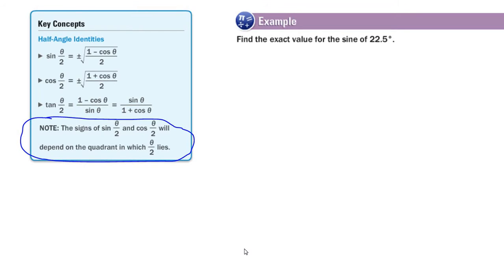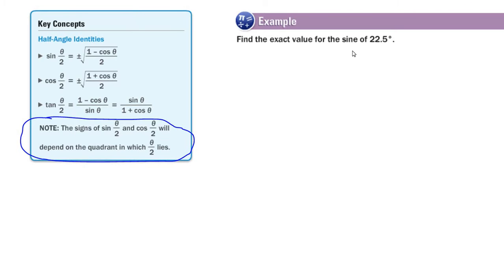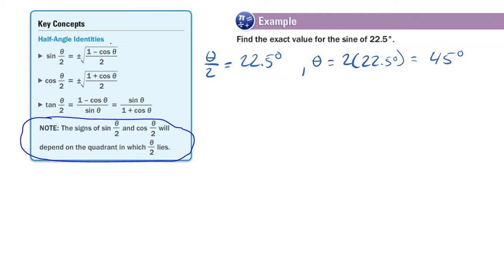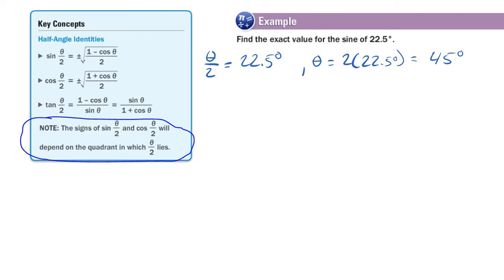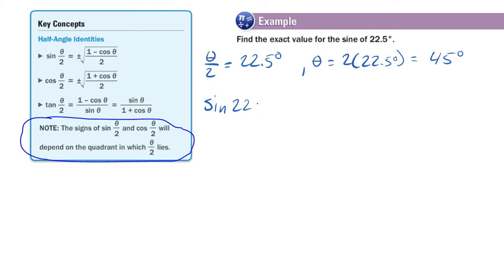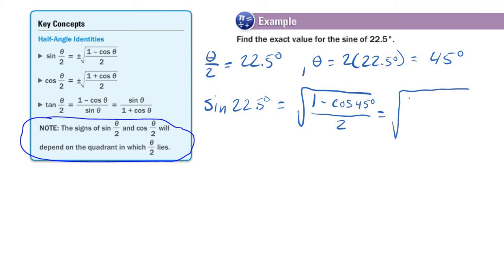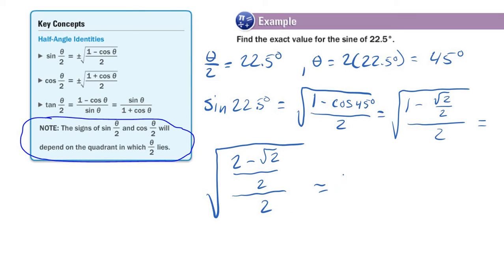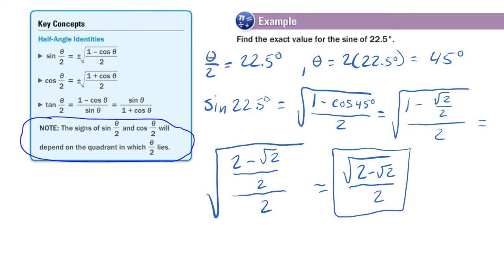Trigonometry Half-Angle Identities Example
Find the exact value of sin22.5 degrees